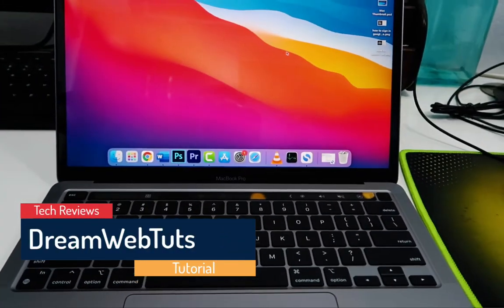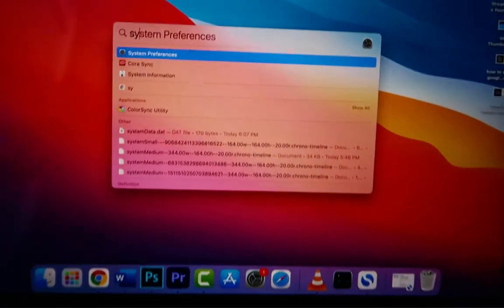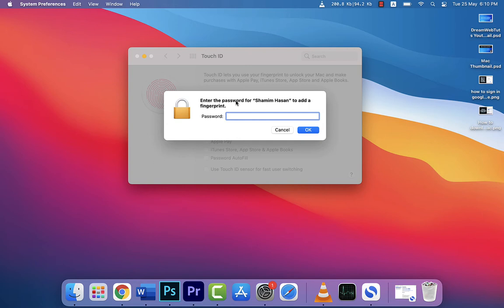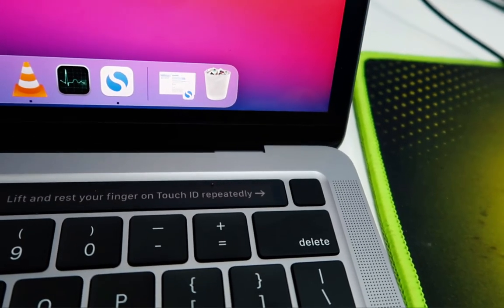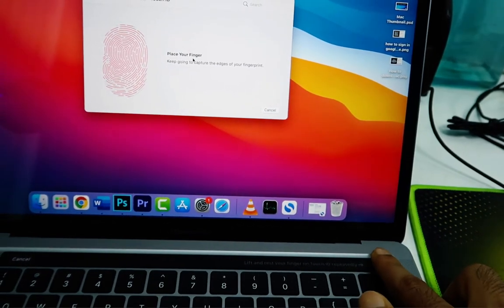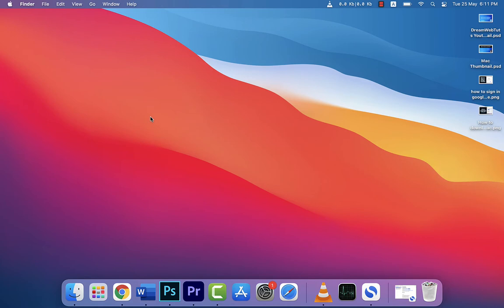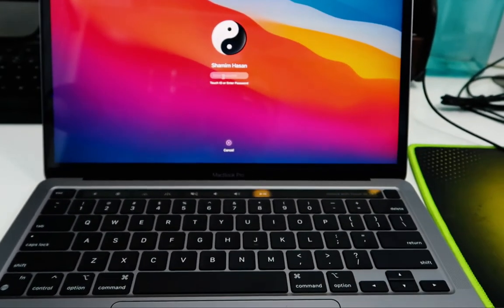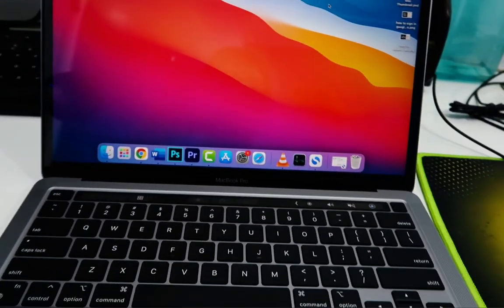How to Setup Touch ID On Macbook Pro / Macbook Air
Guys, Today I will show you how to set up touch id on MacBook pro or Macbook Air. Setting up the touch id is pretty easy to do. Just follow the instructions and you will be able to configure the touch id on your Macbook Pro. You can use touch id to unlock your laptop, give permission to anything, and many more.